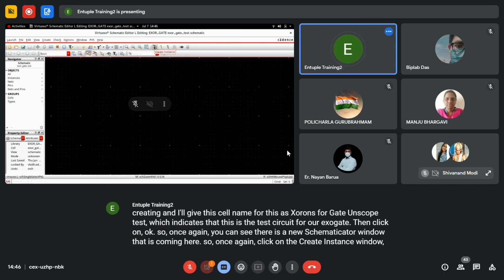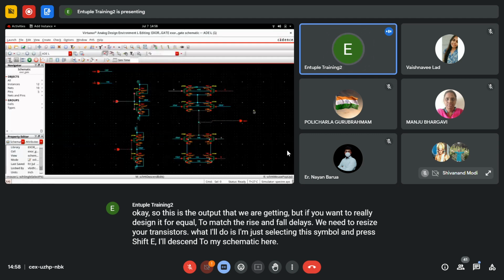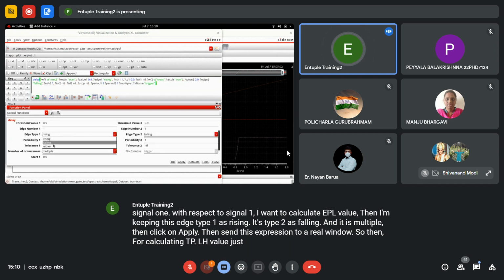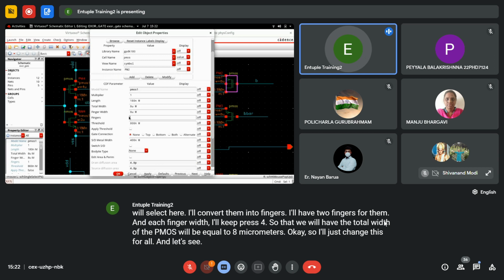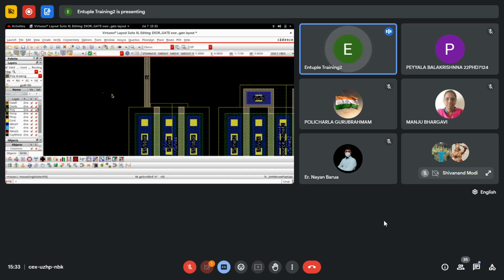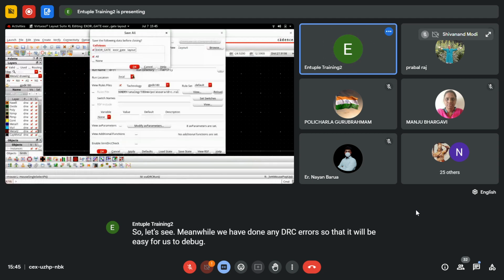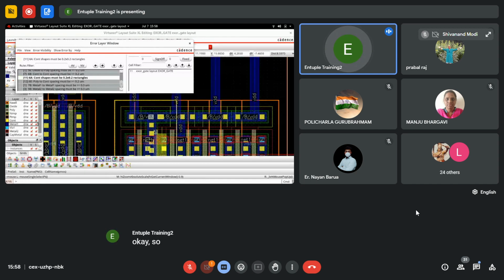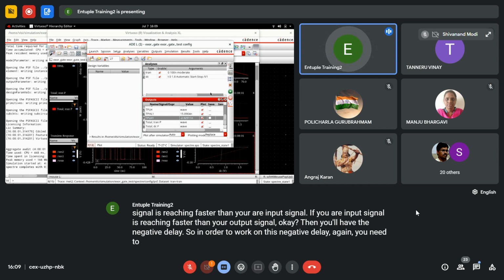EXOR/XOR Gate cadence Layout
EXOR/XOR Gate cadence Layout with body terminal detached.